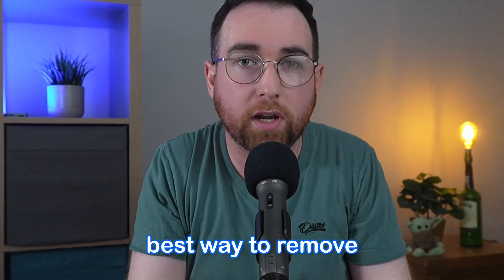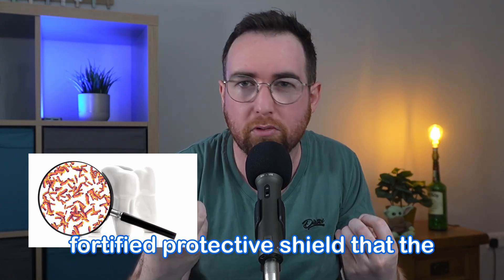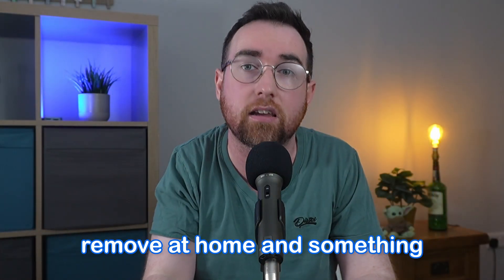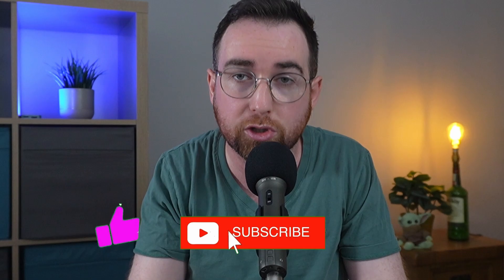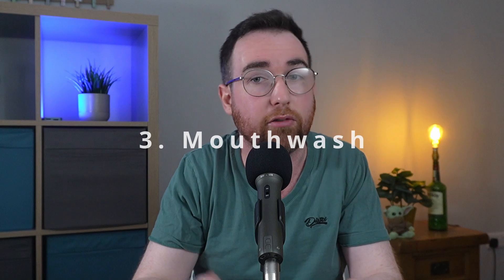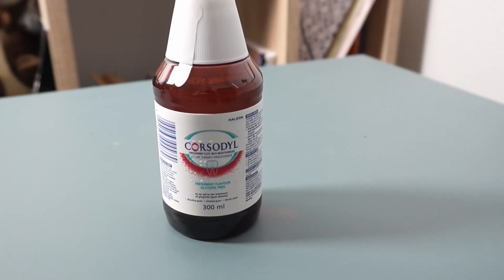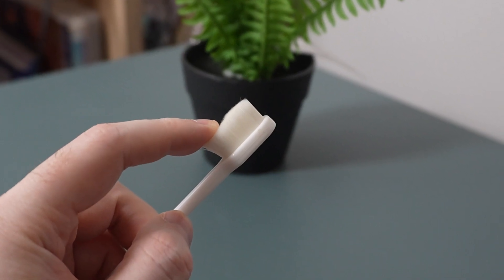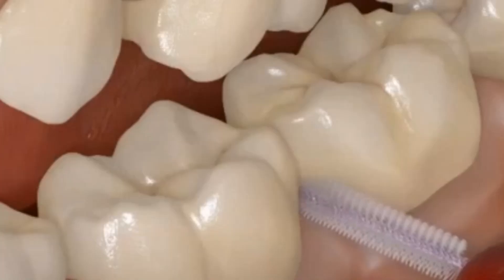The #1 Best Remedy for Dental Plaque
This video is about The #1 Best Remedy for Dental Plaque I make dental videos here on youtube, all about being a dentist, teeth and how you can best care for your teeth. If you're looking to up your dental game and want real advice from a dentist, follow along for more videos!

Learn the best way to remove dental plaque, and reduce your risk of cavities and gum disease. Maintaining proper oral health can also lower your risk of dementia prevention and heart disease. Discover oral wellness through preventive dentistry!